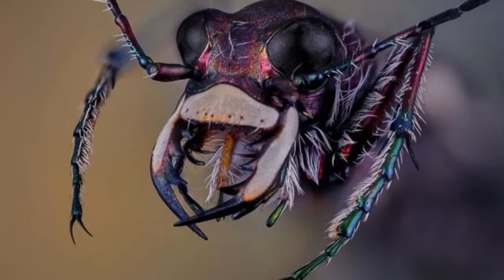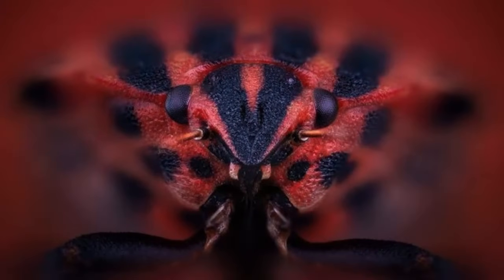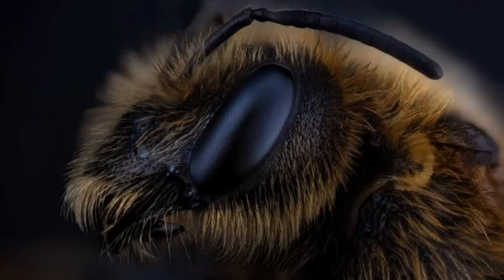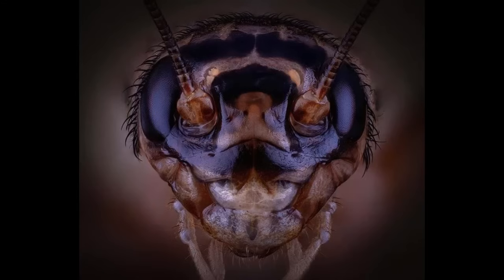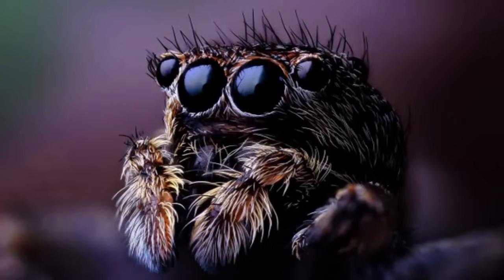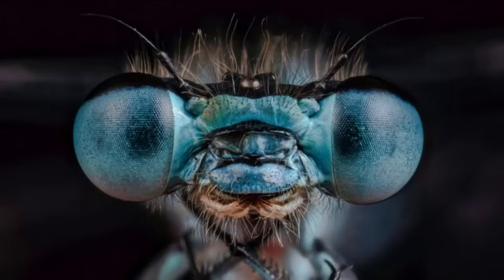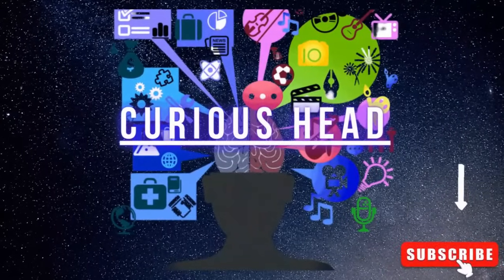THE FACE OF THESE 8 INSECTS SEEN UNDER A MICROSCOPE CURIOSITY -CURIOUS HEAD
Social curiosity is talking, listening and watching others to learn what they are thinking and doing. “Human beings are inherently social animals, and the most effective and efficient way to determine whether someone is friend or foe is to obtain information.”

Are you the type of person who loves bugs or are you just terrified of getting close to one? Depending on your case, the images shown in this text can be absurdly fantastic or extraordinarily terrifying for you. All this because Nikon, a Japanese camera company, created a photography contest.

In his candidacy, Lithuanian photographer and biologist Eugenijus Kavaliauskas prepared a series of at least curious images: close-up photographs that show details about some insect species . Want to know what these animals look like up close? Then learn more about these eight species!
1. Beetles
Beetles are animals that are part of the order Coleoptera, known for having a pair of forewings that act as a protective cover, and another pair of rigid hind wings and inner wings, which serve to fly.

In the photograph printed on this topic, we can see up close what the face of an individual of the Carabidae family looks like .

2. flies
Diptera are the fourth most diverse order belonging to the insect class, with flies being one of the most famous animals within this group. To give you an idea, there are 150,000 species described in 158 families in the world, with 8,700 present in Brazilian territory. How are they up close? Terrifying and magnificent.
3. weevils
Weevils, also called weevils, are small beetles that lay eggs directly inside food packaging. Therefore, they are often a real nightmare for housewives when infesting pantries. But do you even find them interesting? Check it out!

4. Ants
Ants, like bees and wasps , are part of the order Hymenoptera. The group includes an impressive diversity of shapes, sizes and life habits, not to mention that they are phenomenal creatures and extremely important to the environment. And if you want to know what they look like up close, check out what Kavaliauskas captured. Scary, no?

5. Wasps
As previously mentioned, wasps are also part of the Hymenoptera, being constantly confused with bees. Although they can also live in hives, most wasp species are solitary and reproduce independently. Look how beautiful they are!

6. Locusts
Grasshoppers are creatures belonging to the orthopterans, a group that includes crickets, hops and a few other animals. These insects are common in all parts of the world, including having economic importance in the cuisine of some countries. And looking at it this close, would you be able to eat them?

7. Spiders
Spiders are not insects by definition, but they are such fantastic creatures that they deserve to be on this list — even more so when we note the spectacular work done by Eugenijus Kavaliauskas in capturing them up close. Known for their eight legs and piercing eyes, these arachnids are incredible.

8. Dragonfly
Belonging to the order of Odonates, dragonflies are very beautiful and intriguing animals. With the ability to fly at a speed of up to 80 km/h, they are excellent predators of other insects. Marked by their long torso equipped with two pairs of super powerful wings, although quite beautiful from a distance, up close we can say that they are quite frightening creatures, do you agree?

Then tell us which photo impressed you the most!